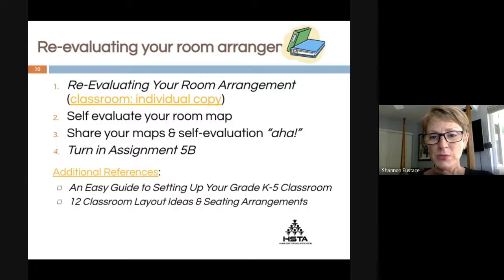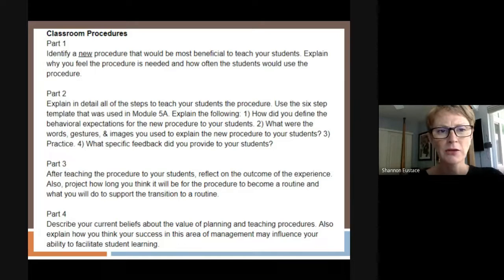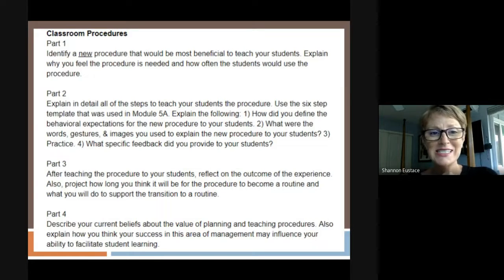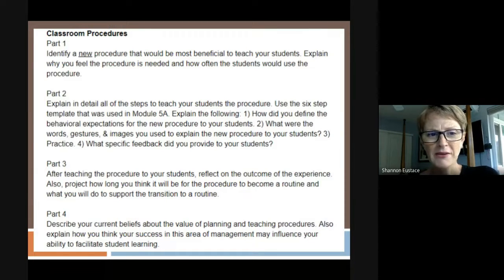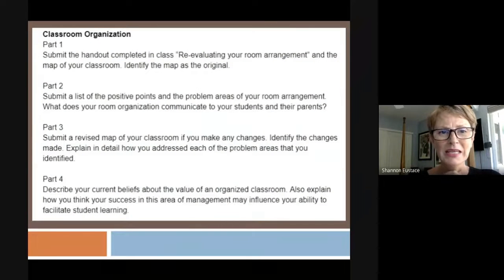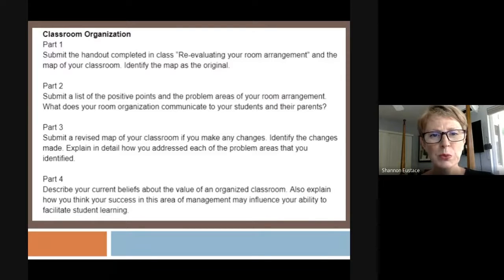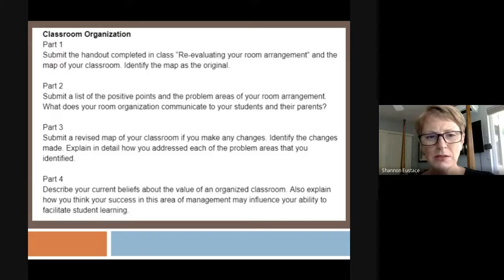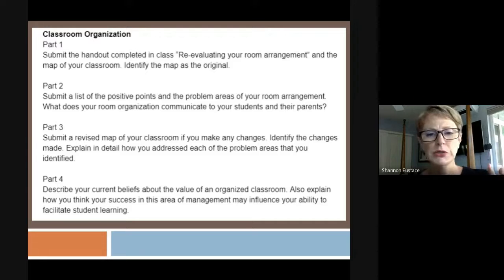Fall 22 Module 5 Portfolio